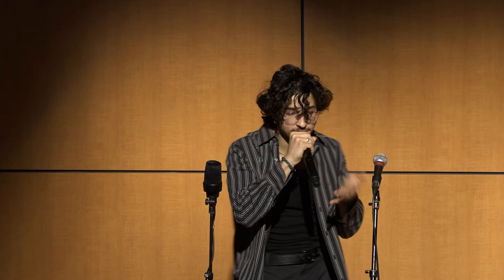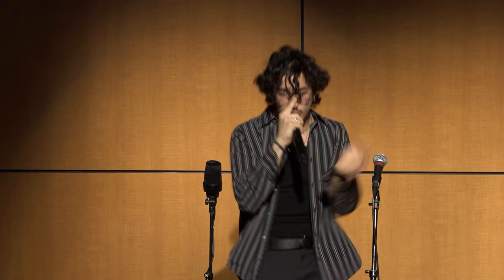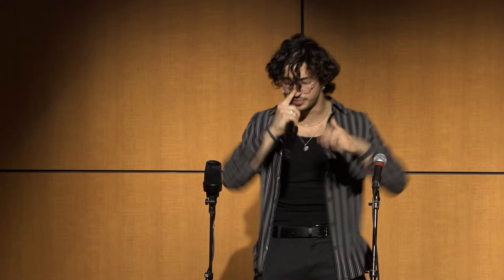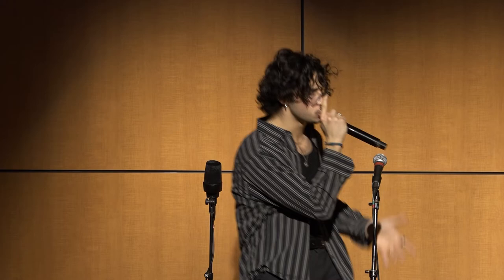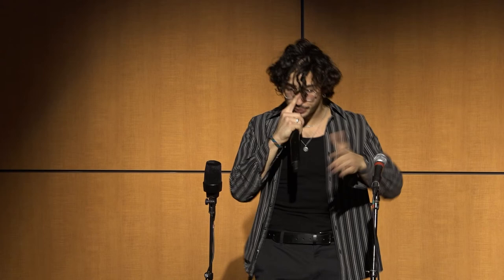Vocal Percussion Demo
Niko Economos ('25) shows off his beatboxing skills!